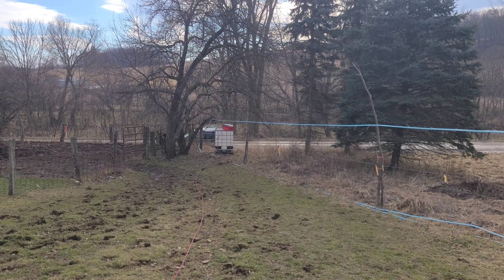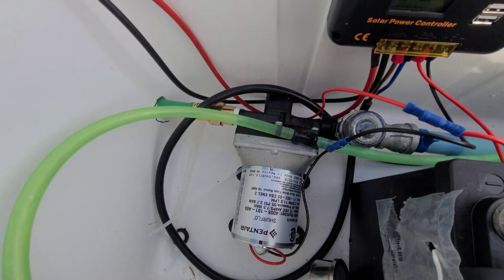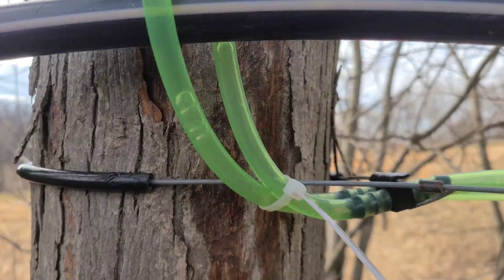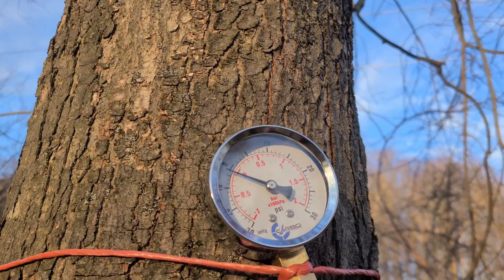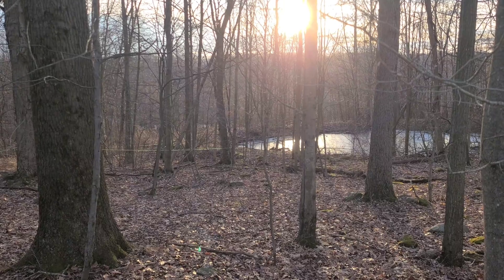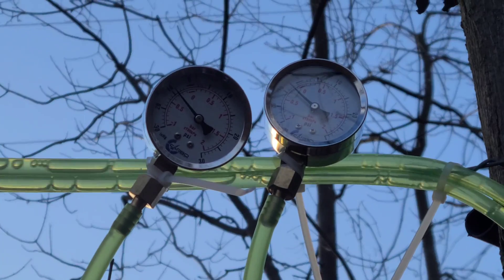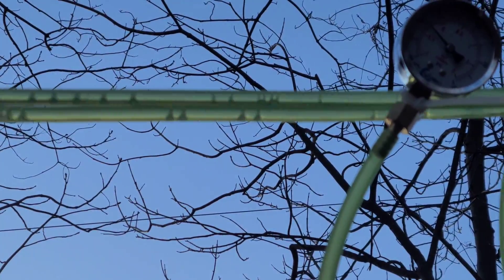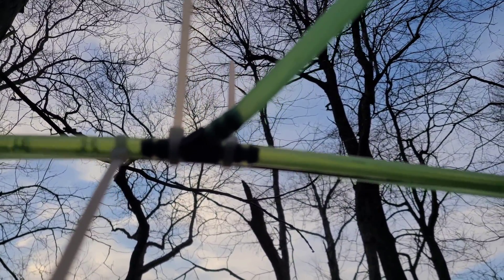12V Shurflo Off Grid Solar Powered Maple Sap Vacuum Pump Box With An Ink Bird Temperature Control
In this video, we take a look at my Eco Worthy 200W solar kit set up with GearIT 100ft cables that run my 12V shurflo 4008 pump to make a vacuum on my sap lines. I struggle to get my ink bird temperature controller wired correctly, and we go on the hunt for air leaks in the sap lines.